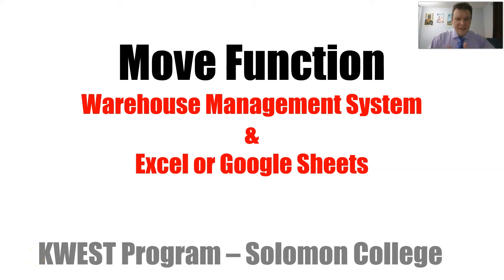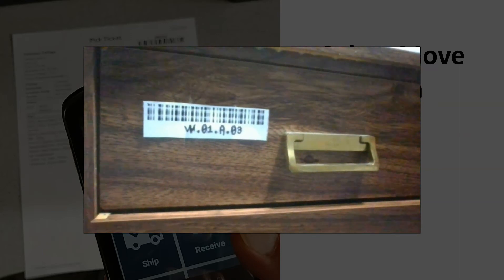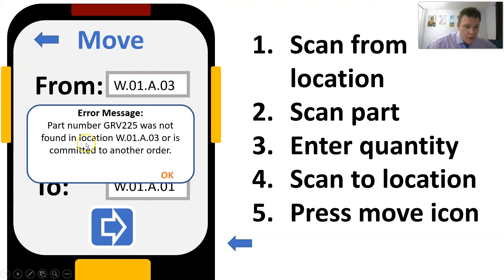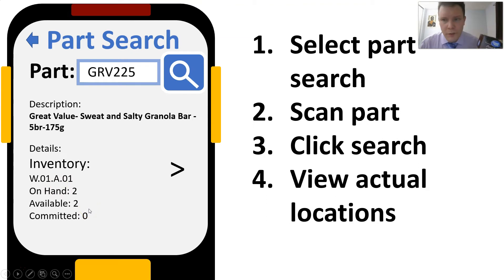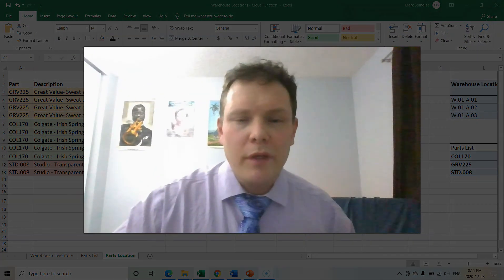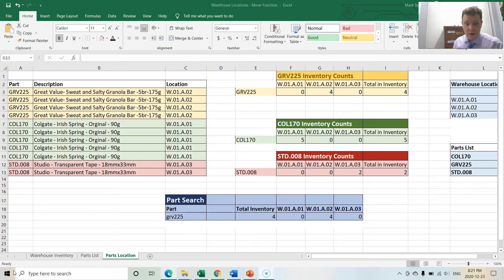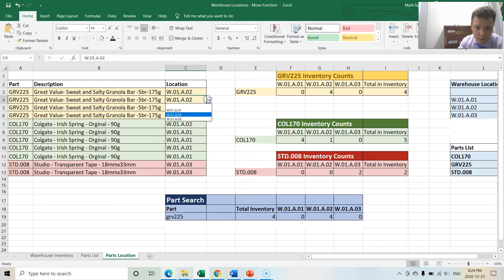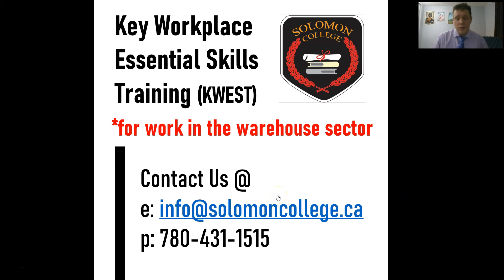Move Function in a WMS - KWEST - Solomon College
In this video, we look at a way to practice the move function without the use of an actual warehouse management system or scanner. All you need are some shelves, some location labels, some products and a Google Sheet or an Excel Spreadsheet.

The Key Workplace Essential Skills Training program (KWEST) serves the newcomer population in Edmonton Alberta proving skills and support to find employment.